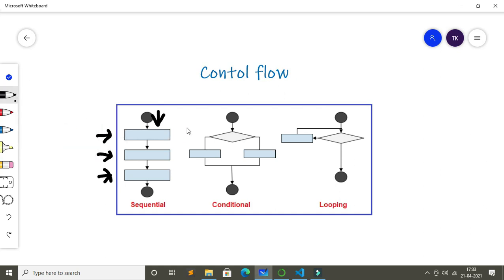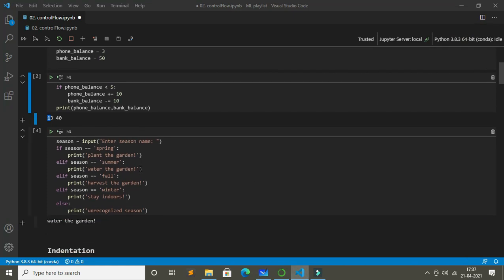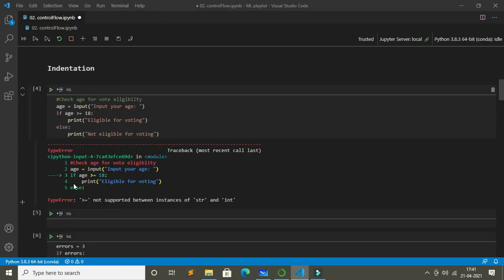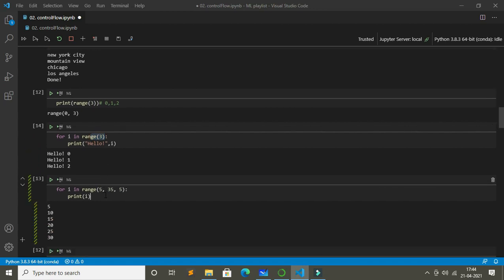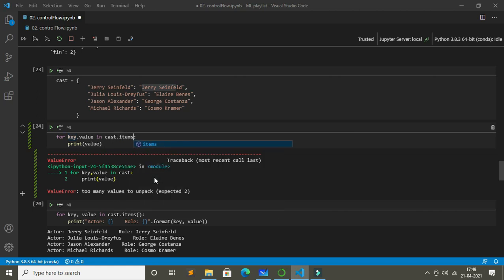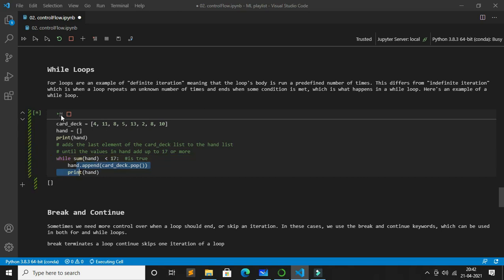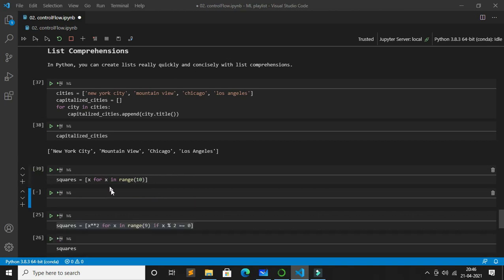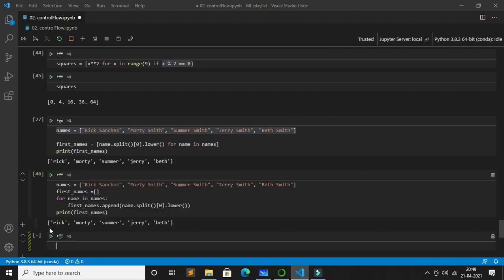Control structure || For loops | While loops || Introduction to python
In this video we will learn about control flow, for loops and while loops